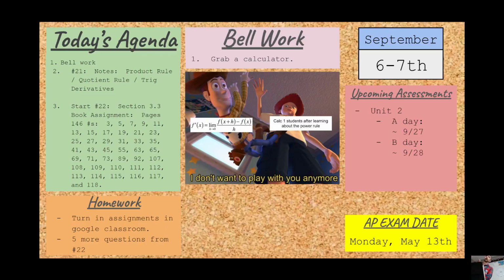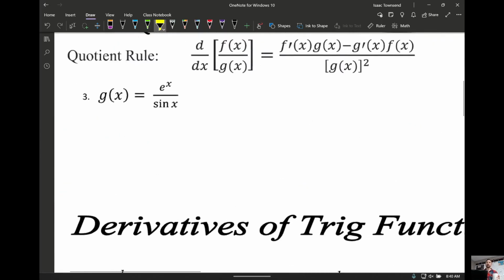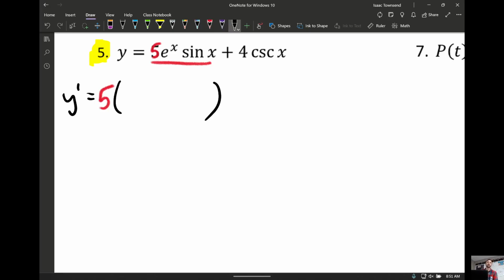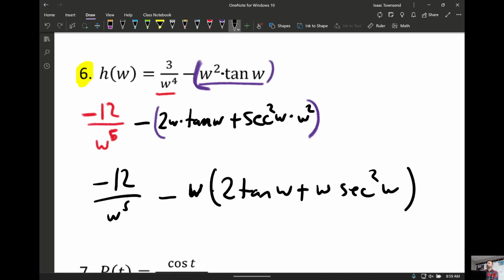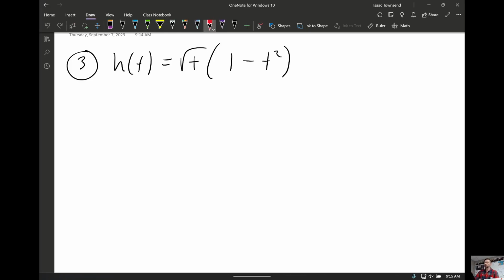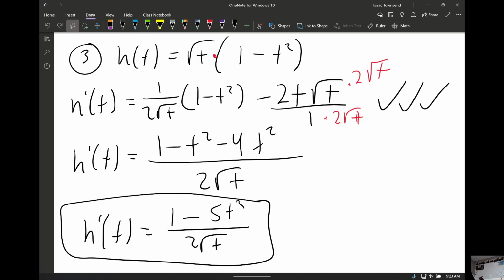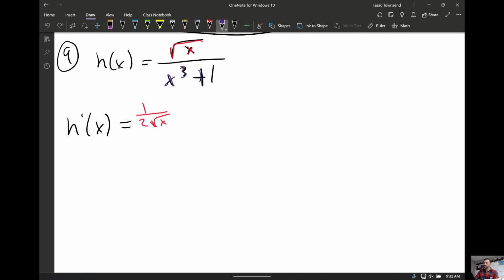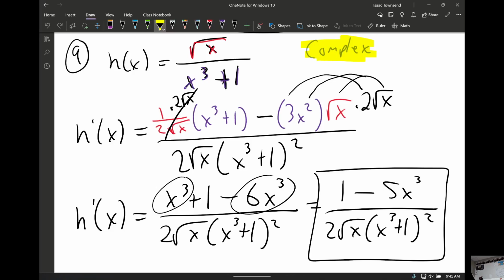09-07-2023 08 AM